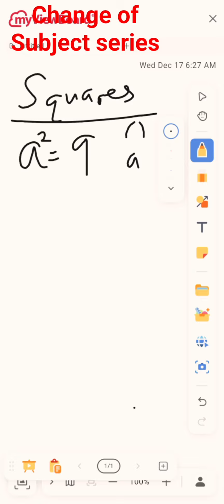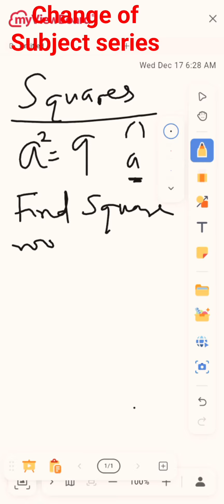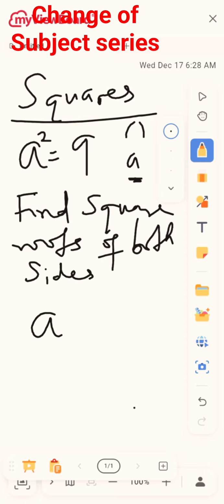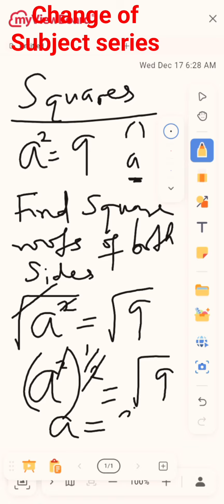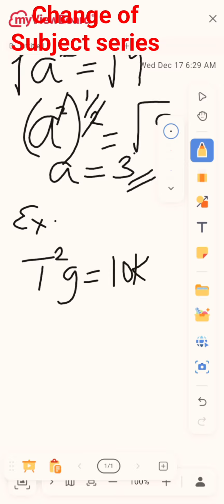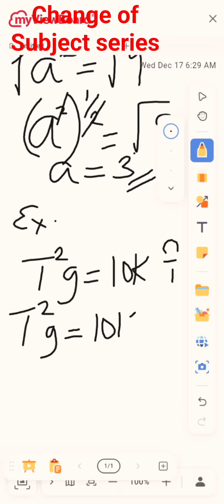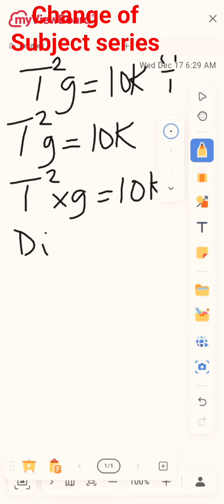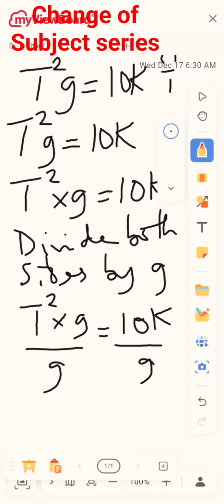Change of Subject of formula using squares and square roots.